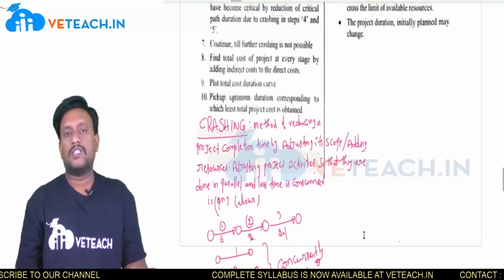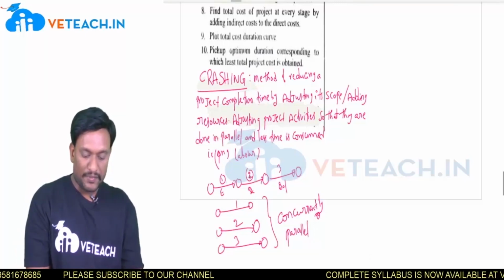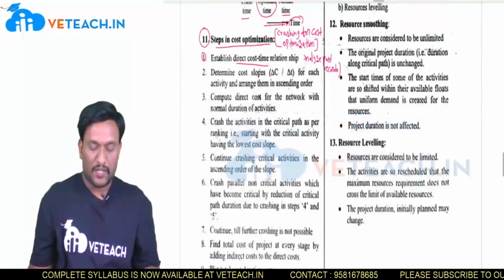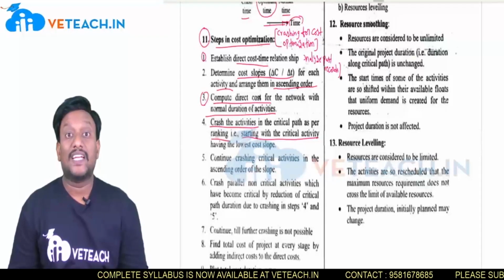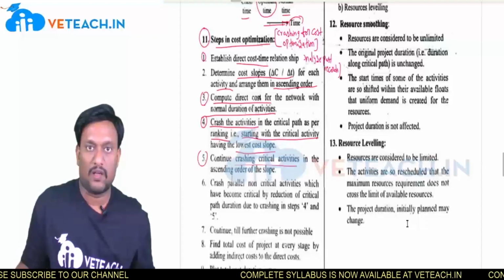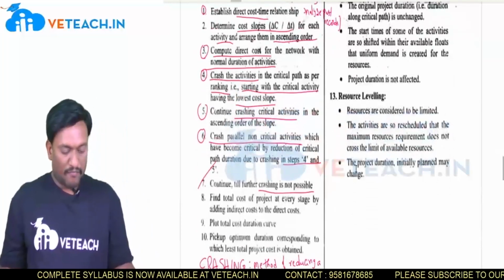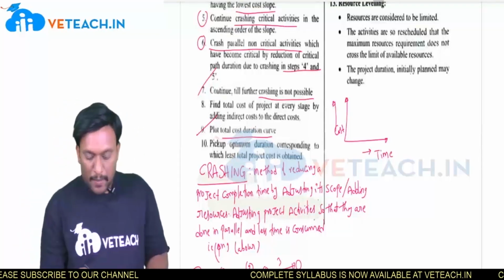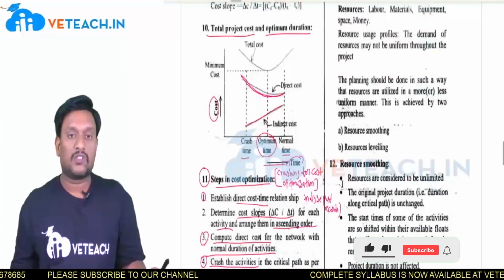Crashing For Optimization Cost || Construction Technology And Management || Civil || B. Tech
In this video, I have explained Crashing For Optimization Cost

1. to introduce to the student, the concept of project management including network drawing
and monitoring
2. to introduce various equipment’s like earth moving equipment, trucks and handling
equipment, aggregate production and construction equipment and machinery, related to
constriction.
3. to introduce the importance of safety in construction projects

a) appreciate the importance of construction planning
b) understand the functioning of various earth moving equipment
c) know the methods of production of aggregate products and concreting and usage of
machinery required for the works.
d) apply the gained knowledge to project management and construction techniques

Above Android application of Veteach provides following services:
1. B.Tech subjects
2. IELTS
3. TOEFL
4. GRE
5. PTE
6. CAT